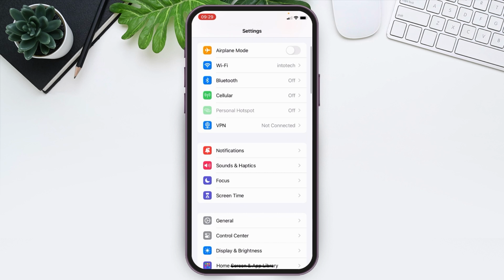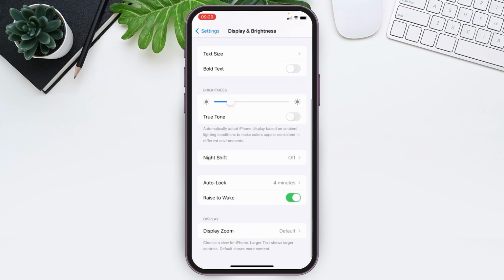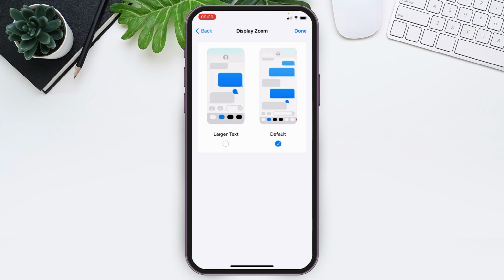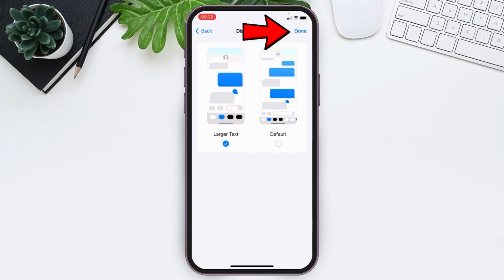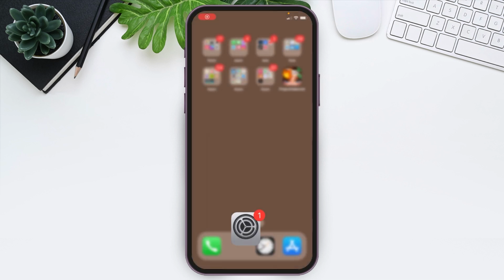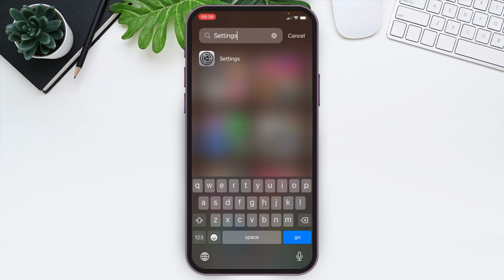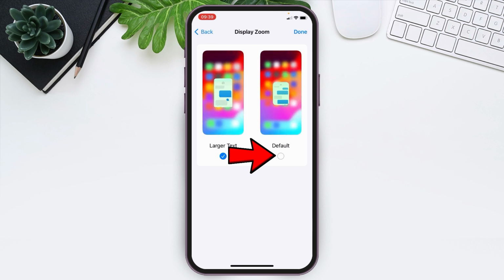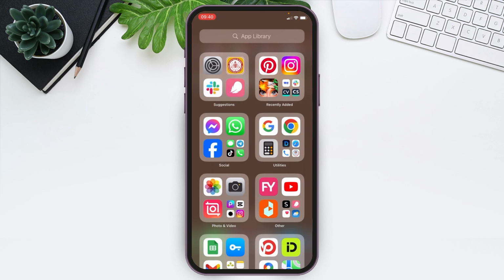How To Change App Icons Size On iPhone 2024 | Adjust Home Screen Icon Size On iPhone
In this video, learn how to change the app icon size on your iPhone, allowing you to customize the look of your home screen. Follow this step-by-step guide to make your app icons smaller or larger, enhancing your phone's usability and appearance.